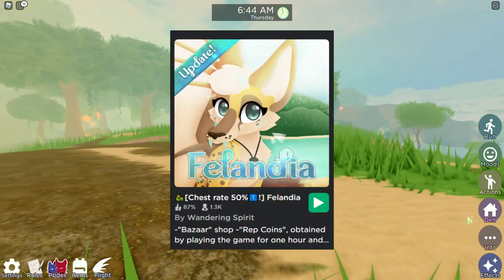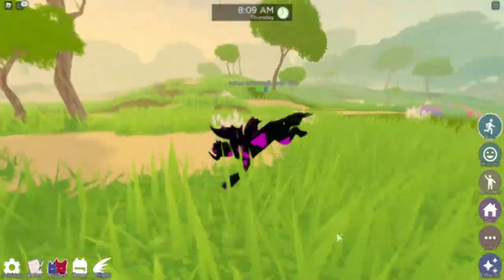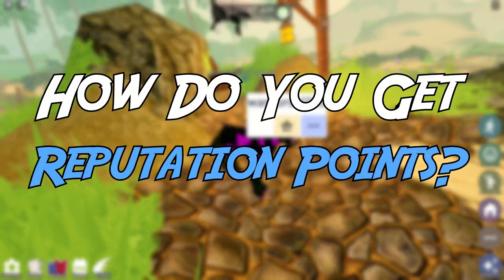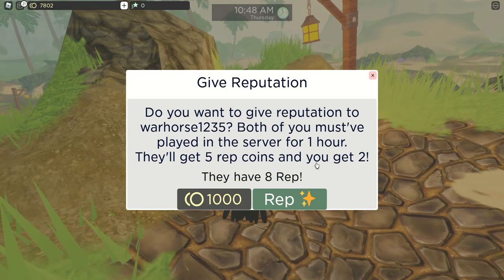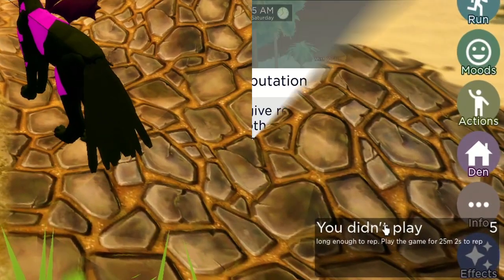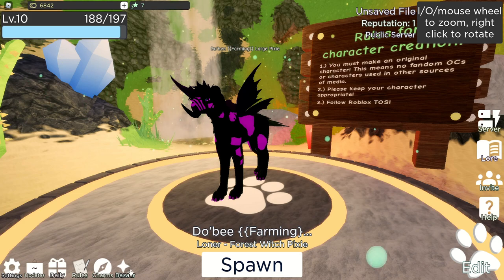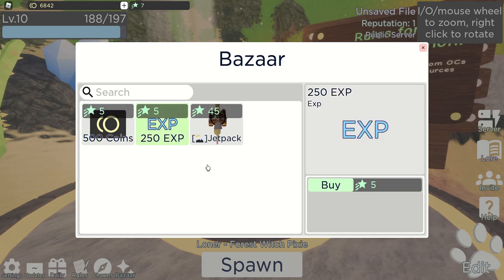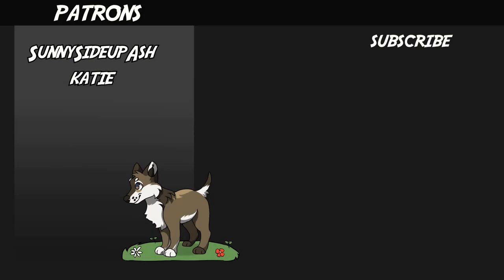Get REP doing THIS in Felandia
Learn how to get Reputation Points in Felandia on Roblox! How many can you get?! 🦁

► ... TIMESTAMPS
0:00 - Introduction
0:10 - WHAT are Reputation Points?
0:17 - HOW Do You Get Reputation Points?
0:37 - WHAT are Reputation Points USED FOR?
0:55 - Outro

above the pink clouds - ooyy
cant be trusted - flux vortex